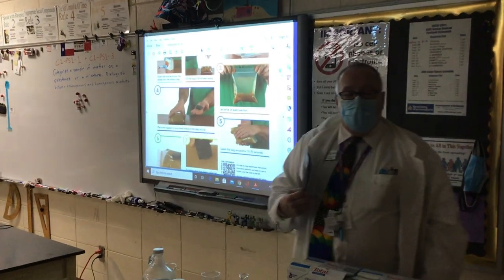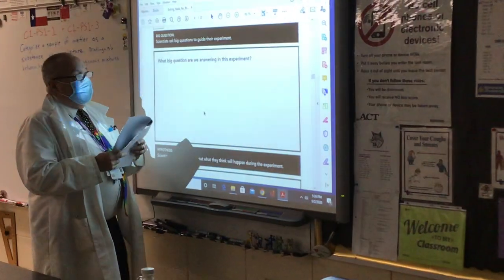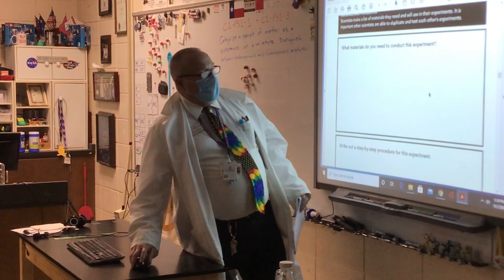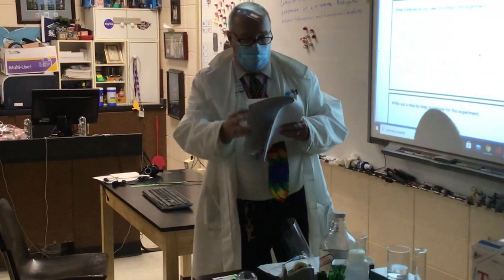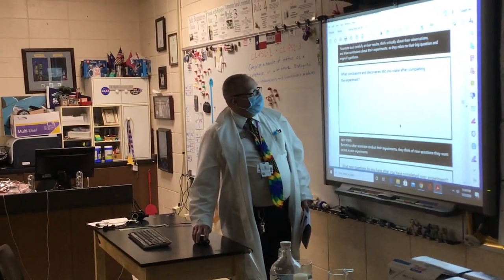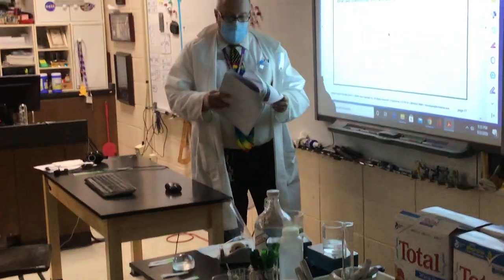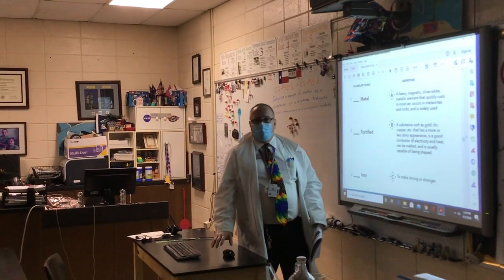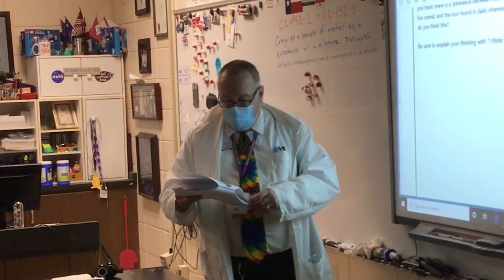Iron in Total D Lab Report and Discussion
In this video we go over and answer every question, and discuss what is expected for your lab reports.